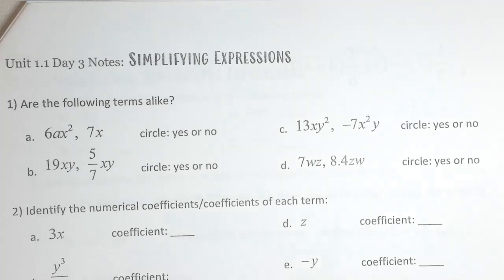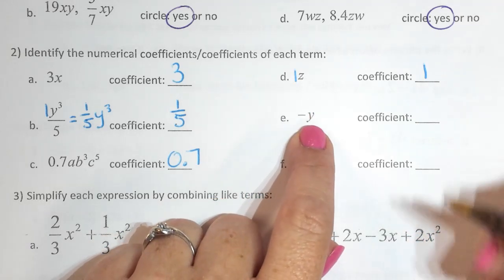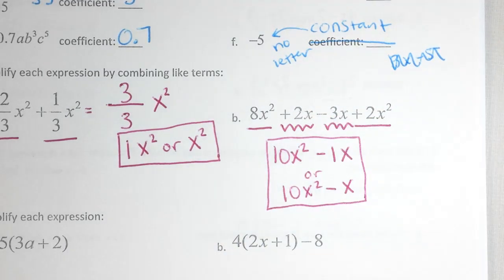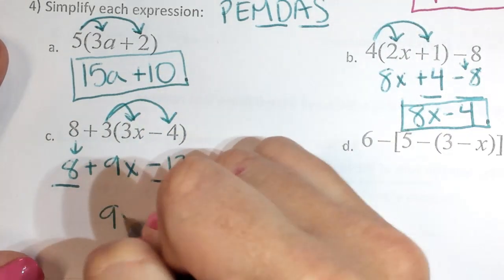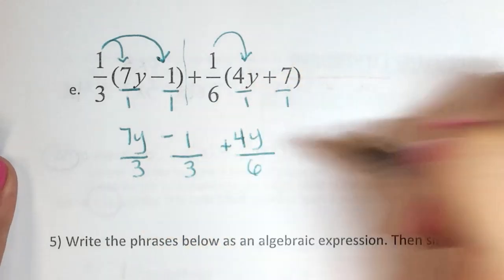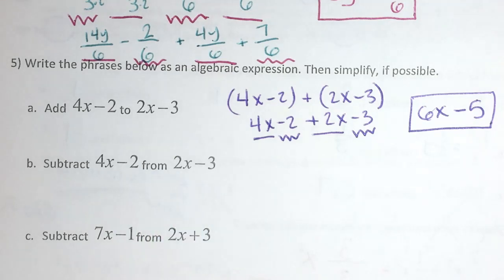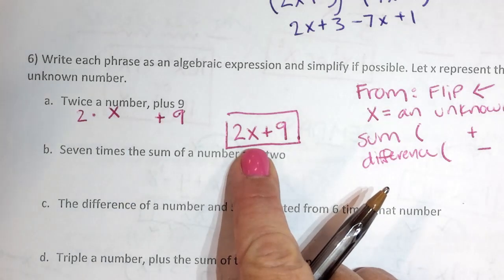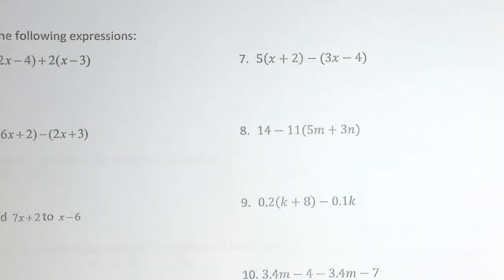Unit 1.1 Day 3 Simplifying Expressions